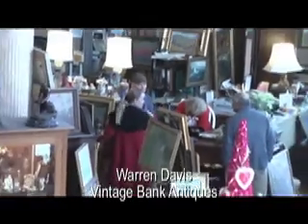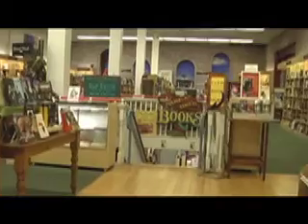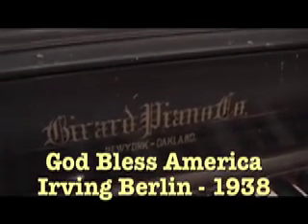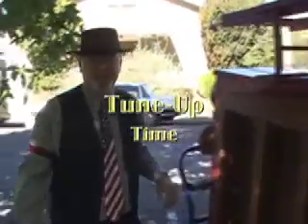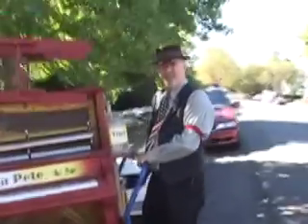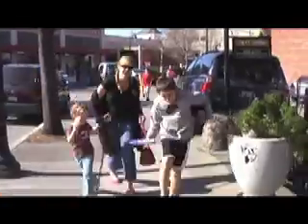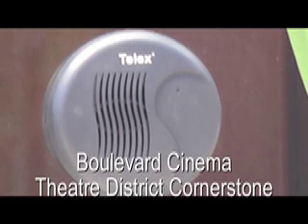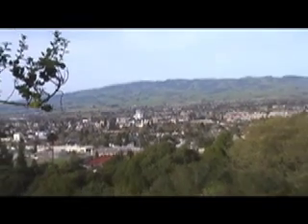Pianos of Petaluma.Petaluma Pete.4.20.10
A tour of Downtown Petaluma, CA back in the summer of 2010, set to Petaluma Pete's music.